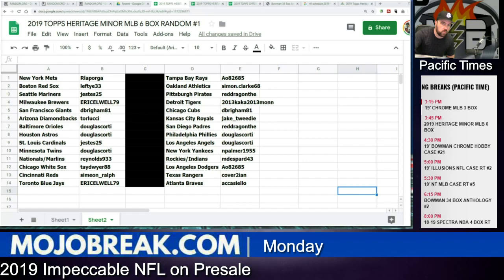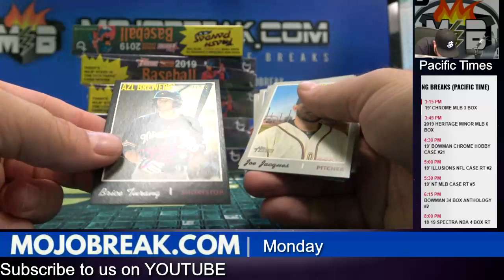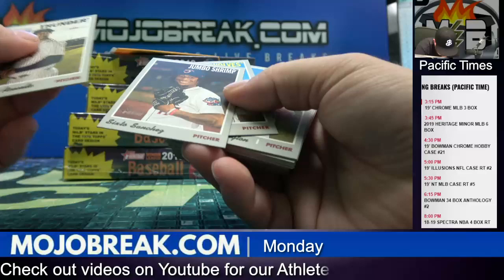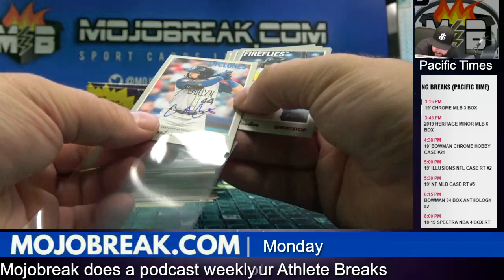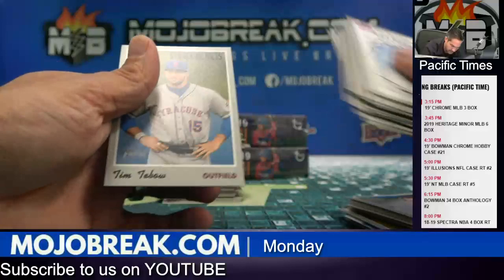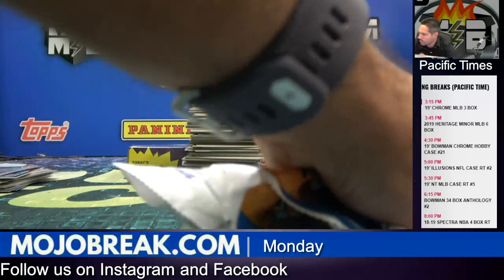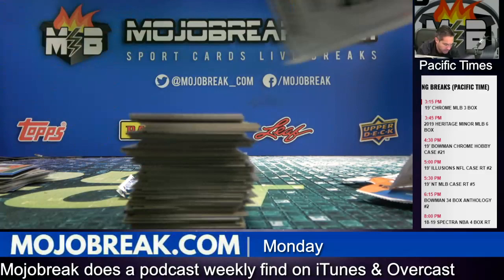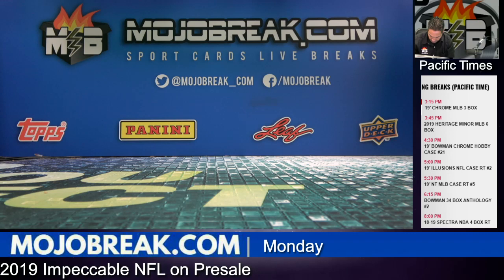2019 Heritage MINOR MLB #1 Break